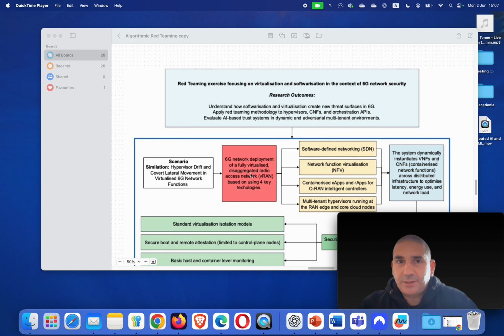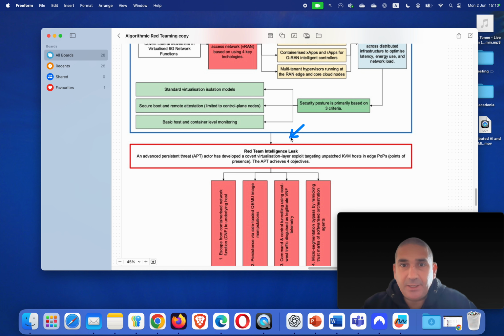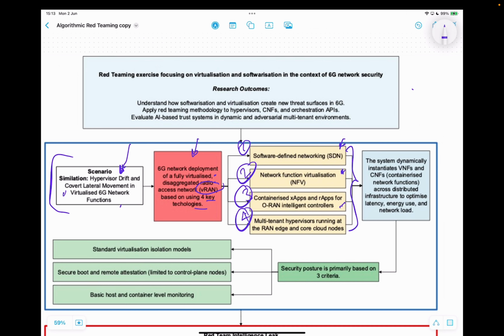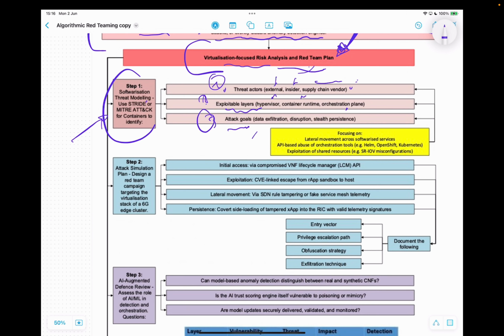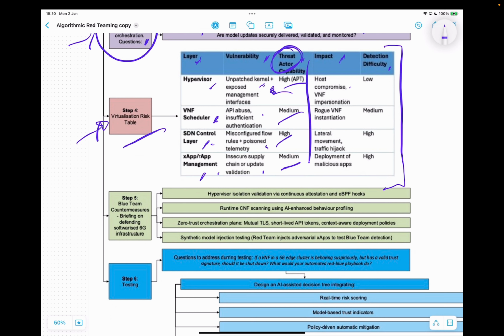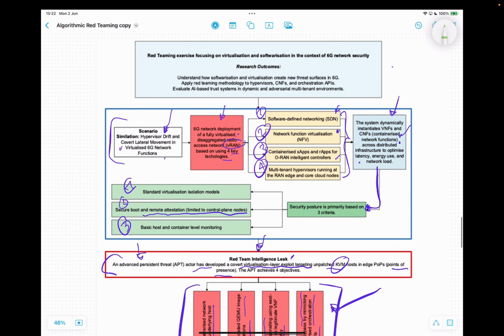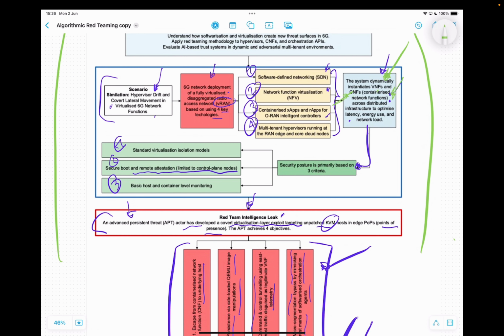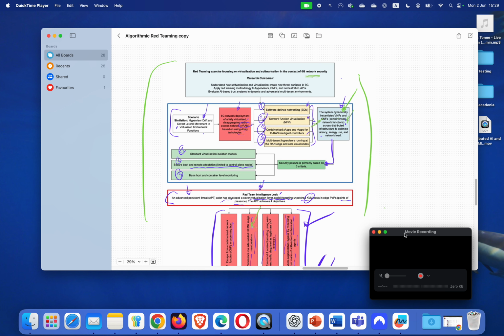Red Teaming Virtualised AI Inference Environments in Softwarised 6G Networks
This scenario tests model robustness and inference integrity in virtualised environments and provides a live simulation of how attackers exploit weaknesses in containerised and orchestrated AI deployments.